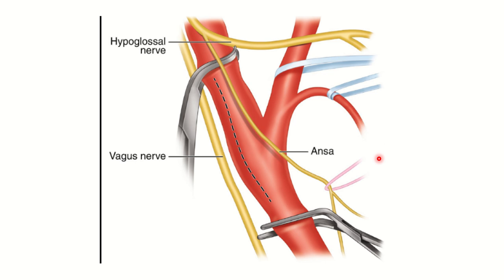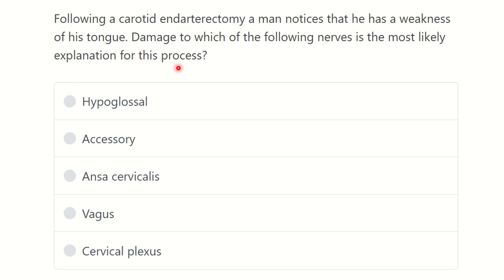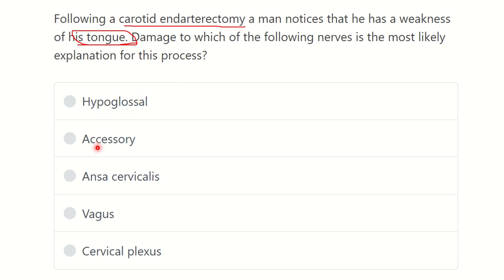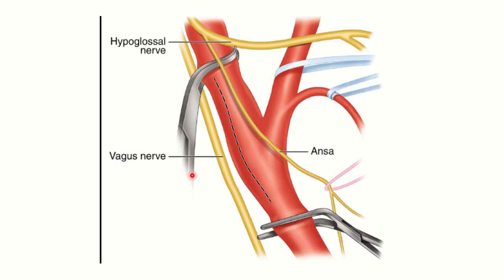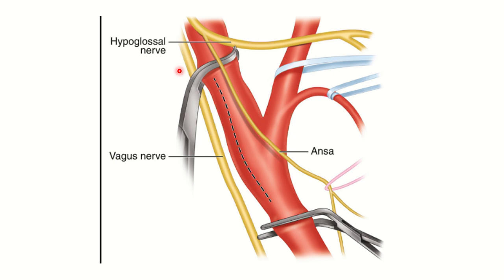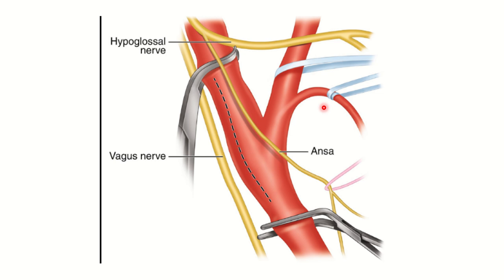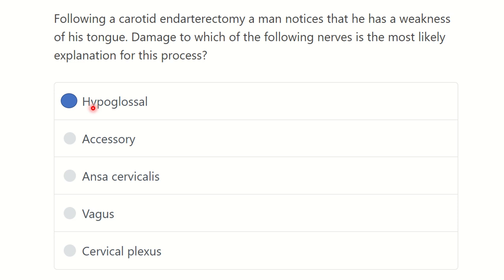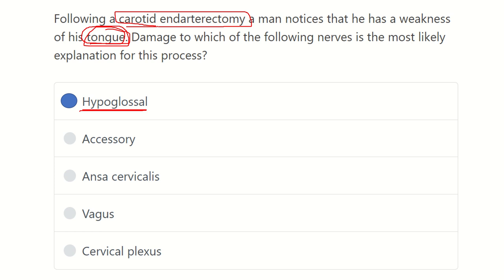Carotid endarterectomy nerve damage MRCS question solve (CRACK MRCS)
it includes
1. eMRCS videos
2. Fawzia sheet solved
3. Recalls and mores